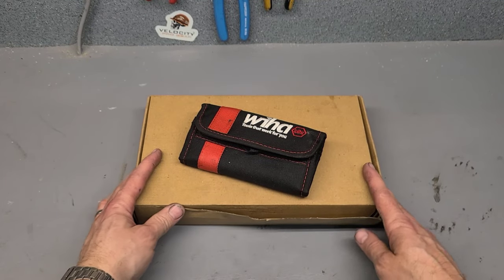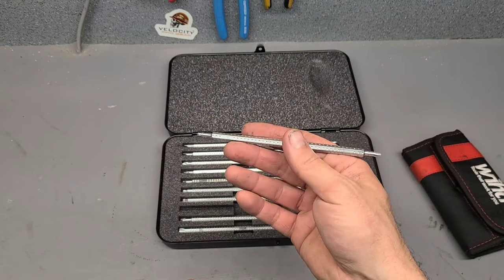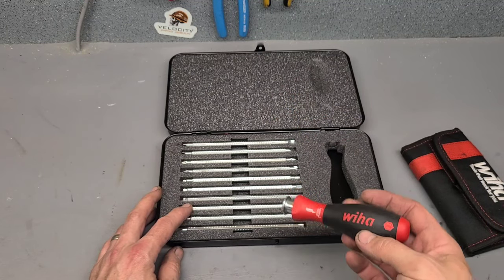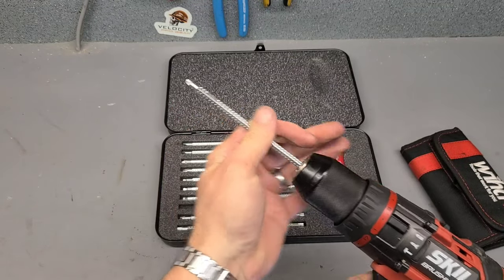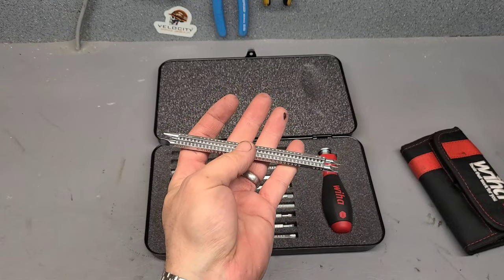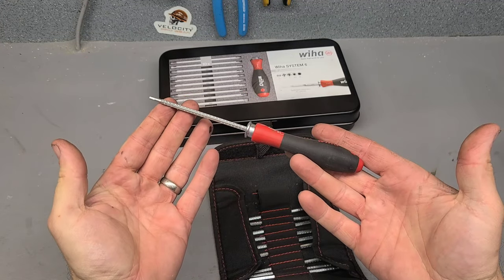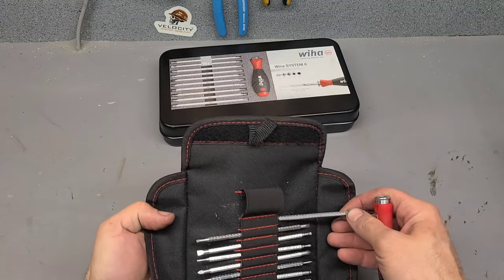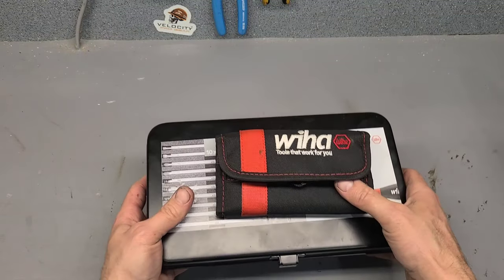New tools from Wiha, Telescopic interchangeable screwdriver sets. Wiha System 6 and 4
Everyone likes a new tool day, but I get way go exited when it's a Wiha tool.

Wiha set in the perfect set of screwdriver for the workshop.
These interchangeable bit sets are my go to tool when dismantling machines.
They save so much time.
Bit using them in a drill can round them out fast or snap th more easily. So a quality set will last much longer.

Get ready to be seeing these all the time. They are the new permanent edition to the workshop.

Wiha System 4 mini